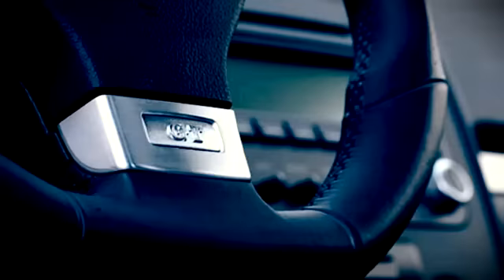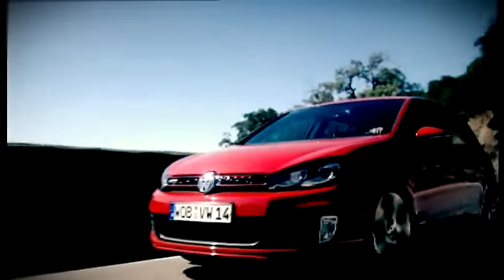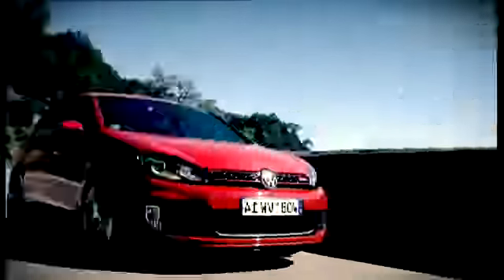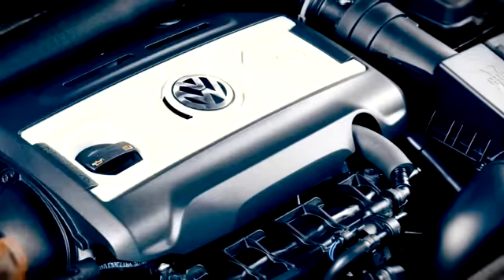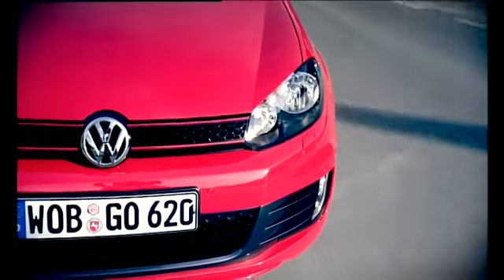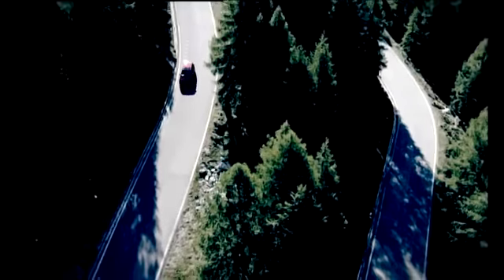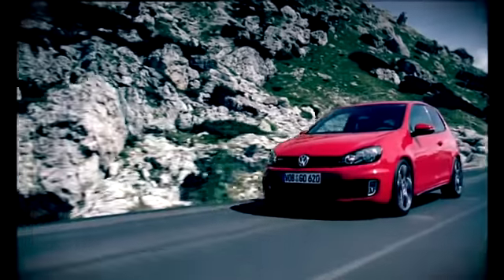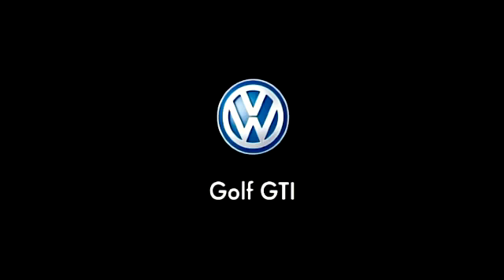Volkswagen Golf GTI mk6 Demo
Launch video demo for the Volkswagen Golf GTI mk6.

Sound levels (balance of voice over and backing music) aren't quite right, but the editing seems just about spot on.